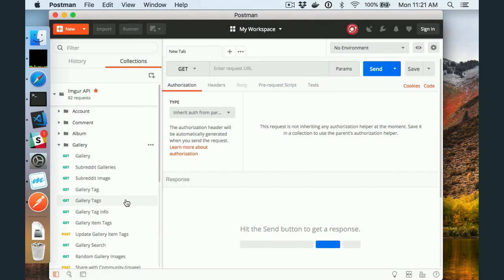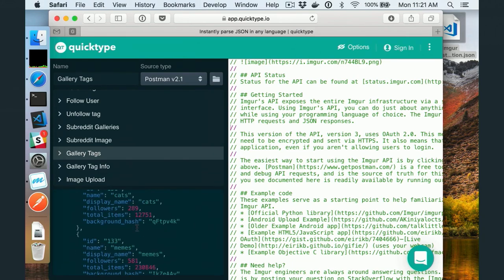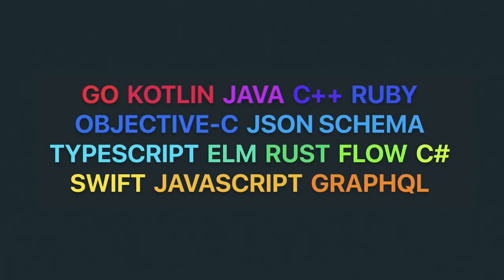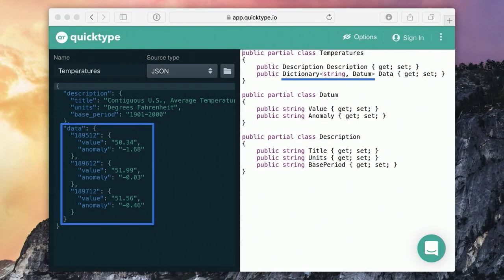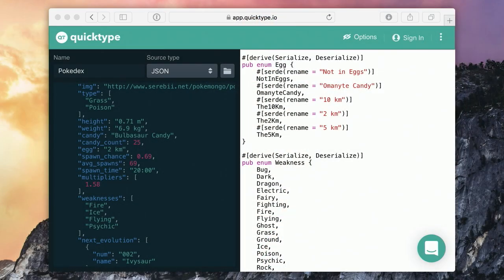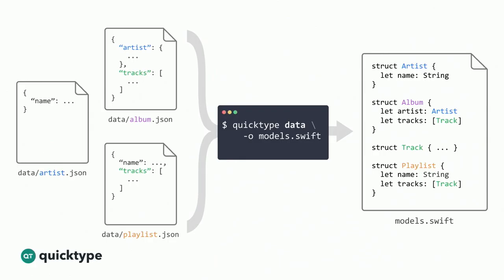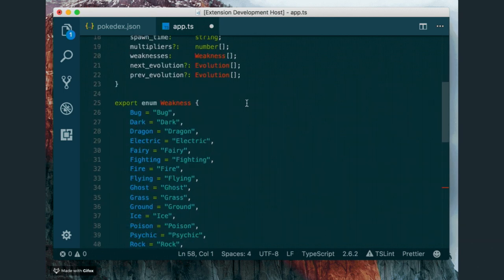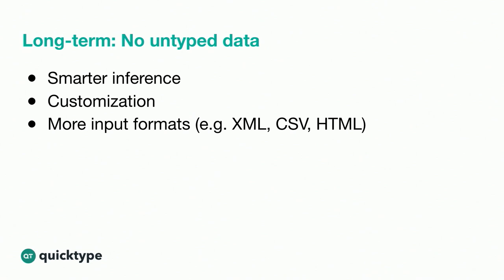Generating Perfect API Code with quicktype.io: Mark Probst | POST/CON 2018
Mark is the co-creator of quicktype along with David Siegel. In his talk, he demonstrates how to generate perfect API code with quicktype.io.